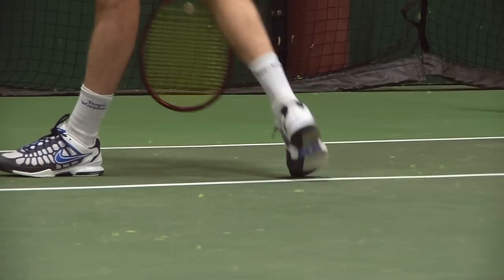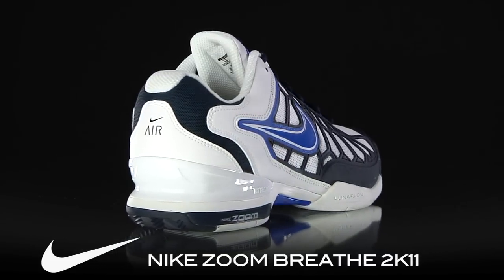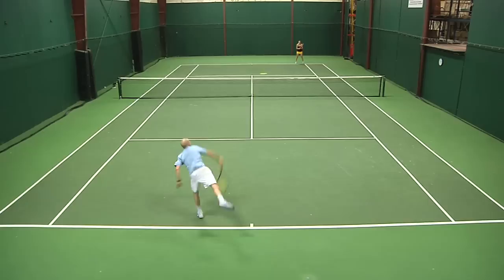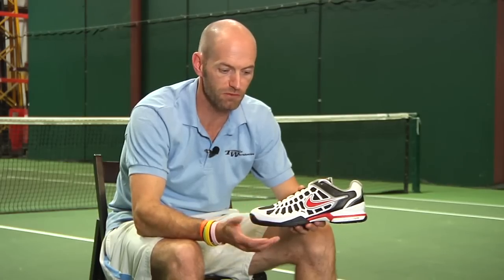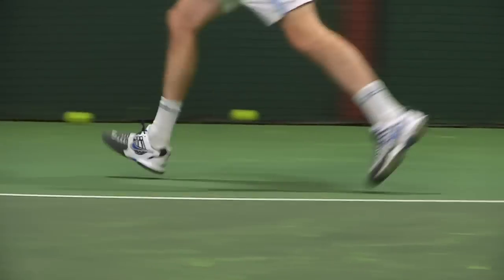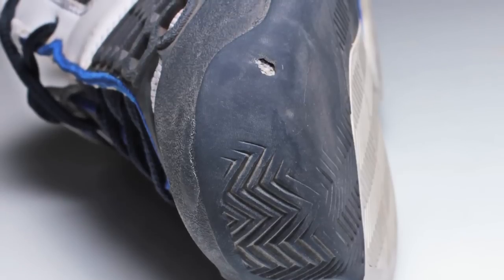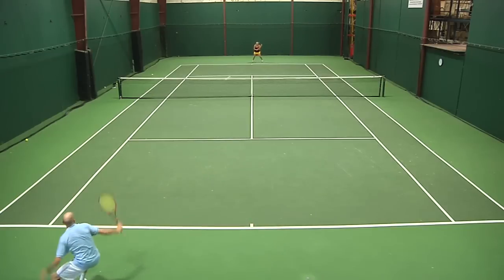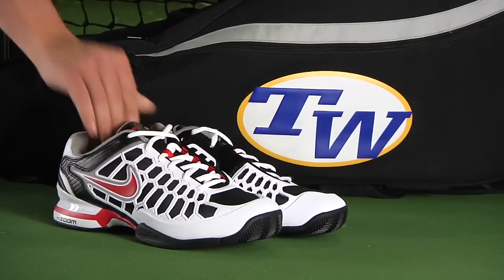Nike Zoom Breathe 2K11 Men's Shoe Review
Juan Martin Del Potro's shoe of choice, the 2K11 updates the 2K10 with a fresh look. Still offers the same low to the ground, light weight performance.